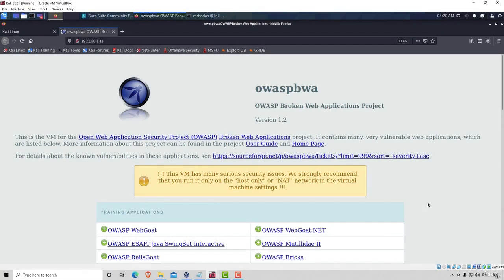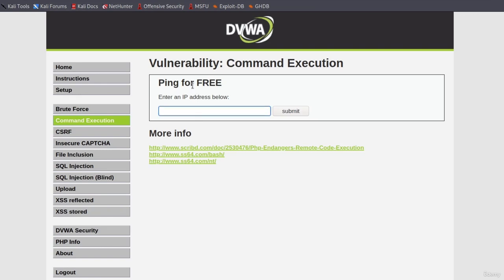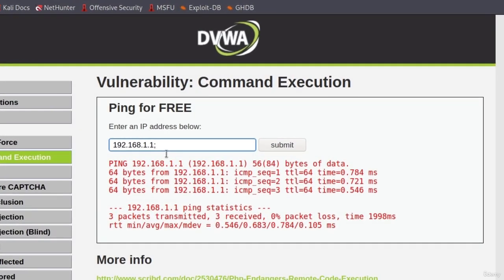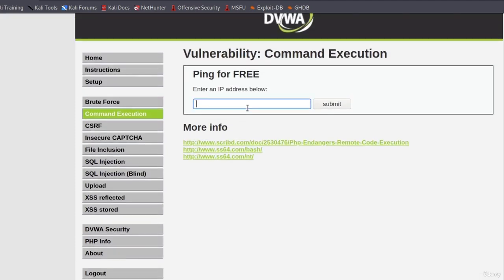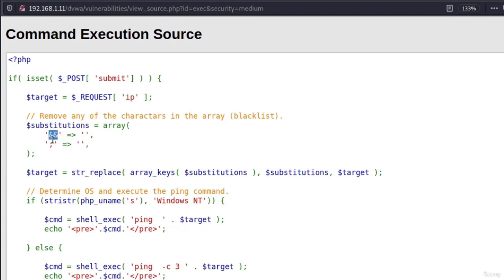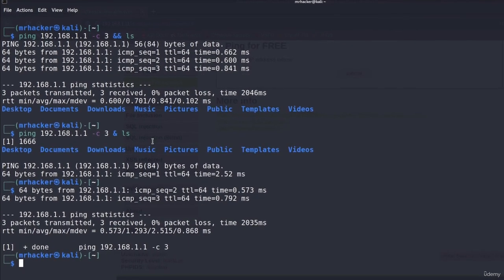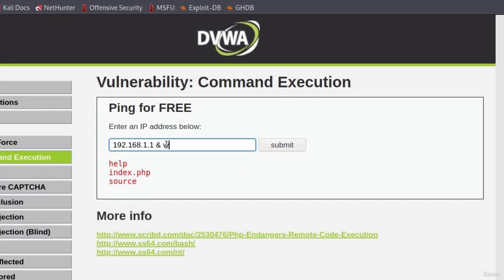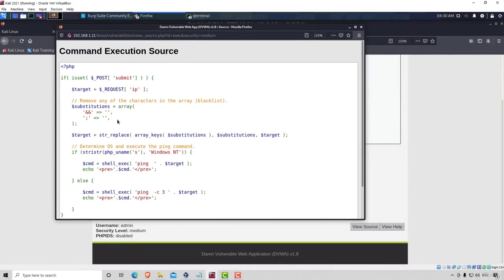Bypassing Input Filter And Executing Command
Learn how weak input filtering can create security risks 🔐💻
In this video, we explore bypassing input filters and command execution vulnerabilities in controlled environments, helping ethical hackers understand how attackers exploit insecure validation and how developers can defend against it.